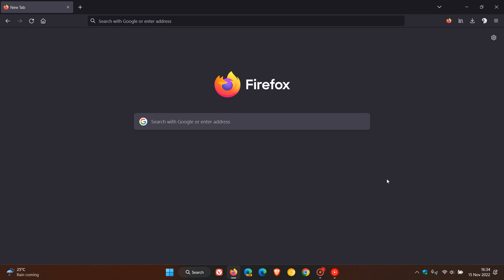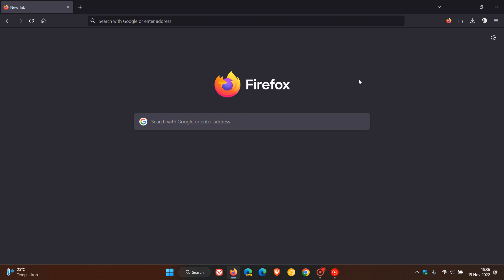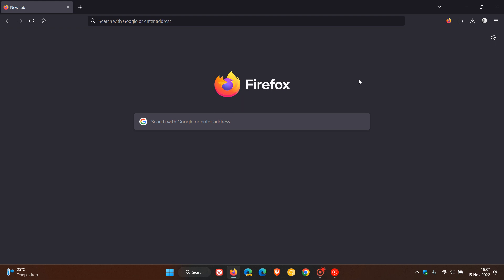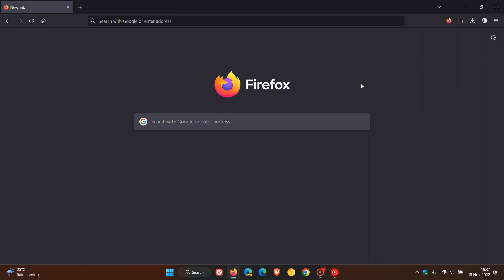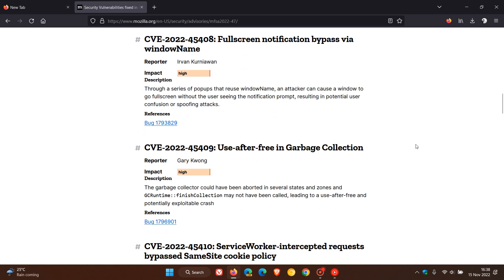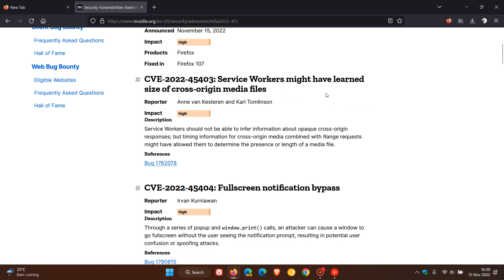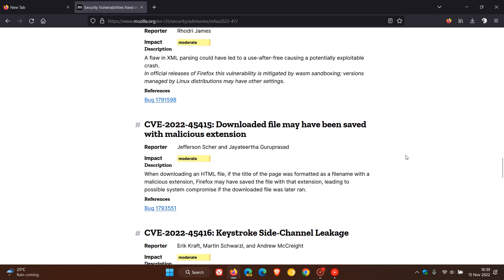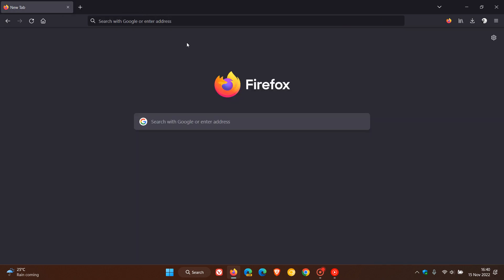What's new in Mozilla Firefox 107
This latest release for desktop incudes, improved performance on Windows 11 version 22H2, new Firefox Profiler to analyze the power usage of a on Linux and Mac with Intel CPUs, Total Cookie Protection for Android and 19 security fixes 8 rated High Impact.